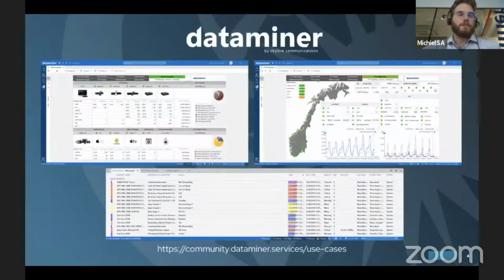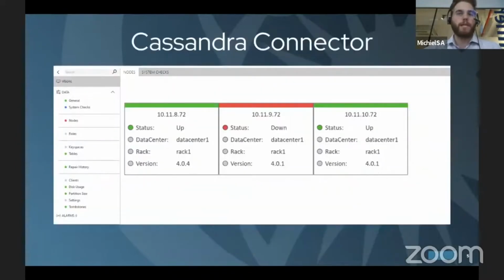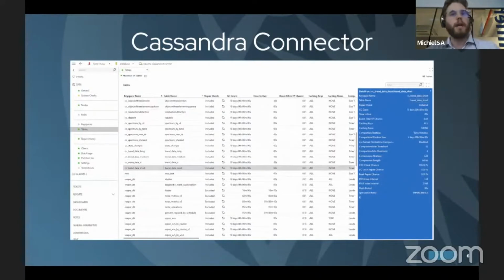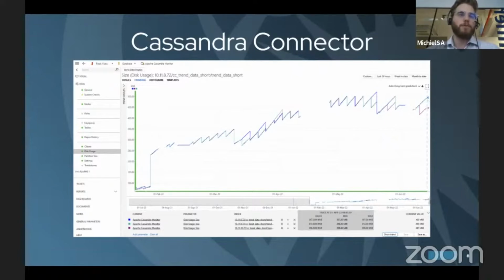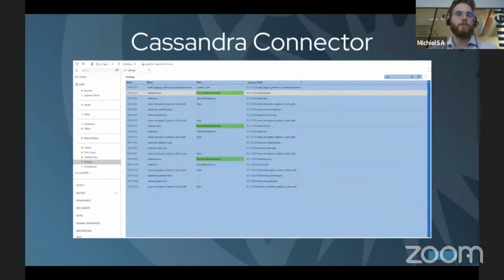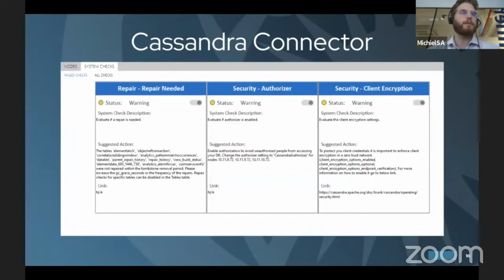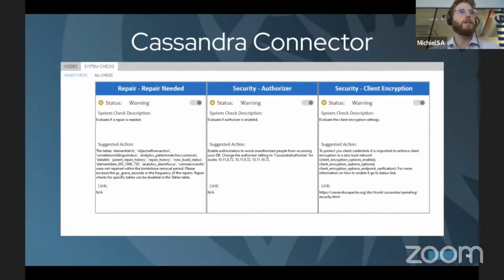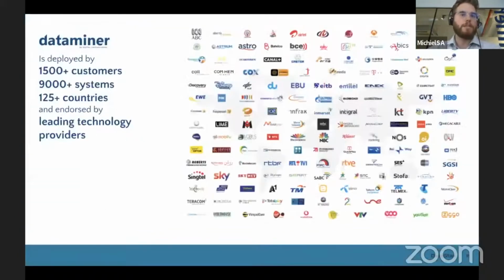Monitoring Cassandra | Apache Cassandra World Party 2022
Presentation from the second Cassandra World Party on July 20, 2022.

Michiel Saelen of Skyline Communications presents “Monitoring Cassandra”
This lightning talk will cover how we are using Cassandra as DB for our SW. To ensure it is working well we are monitoring it with our own SW.

Michiel joined Skyline Communications in Belgium just after university and has grown from System developer to Solution Architect since.

Apache Cassandra is an open source NoSQL distributed database trusted by thousands of companies for scalability and high availability without compromising performance. Linear scalability and proven fault tolerance on commodity hardware or cloud infrastructure make it the perfect platform for mission-critical data.

The Apache Cassandra World Party 2022 was a virtual, one-day celebration on Wednesday, July 20, 2022 held in anticipation of the launch of 4.1